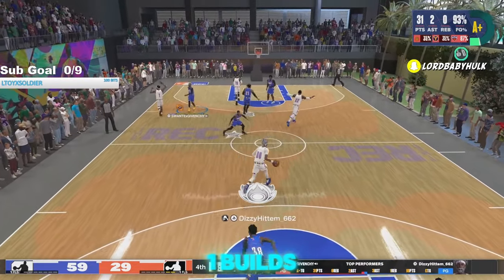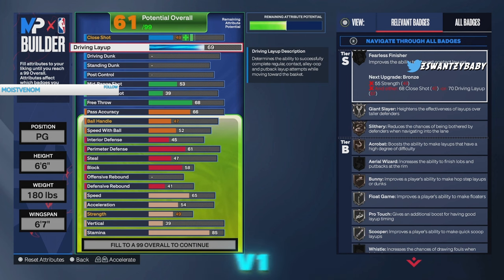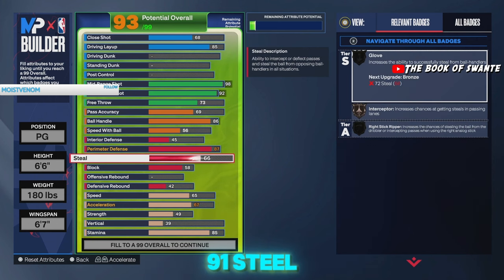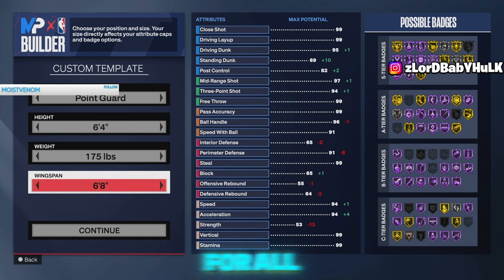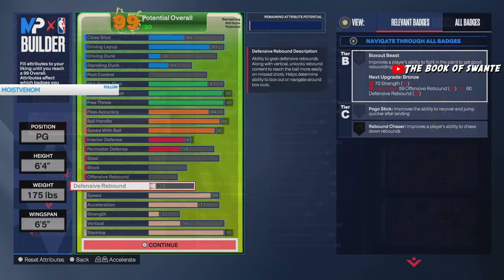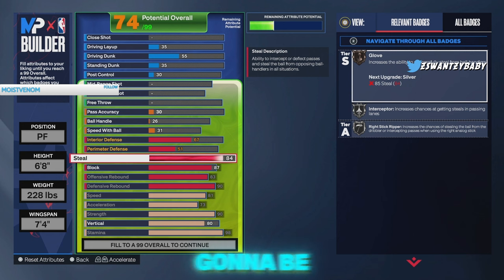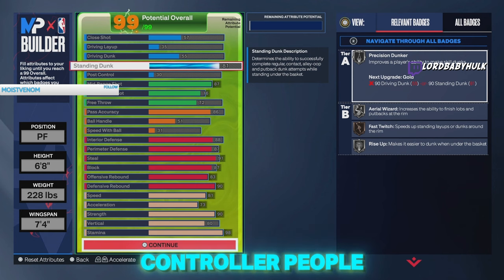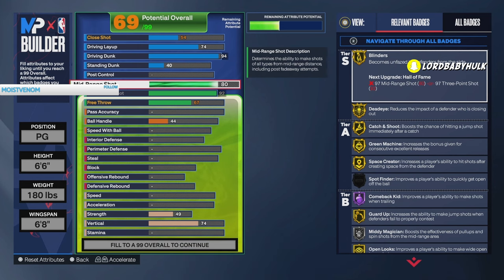SHOCKING TOP 7 BEST BUILDS in NBA2K24! MOST OVERPOWERED BUILDS on NBA 2K24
SHOCKING SEASON 7 TOP 7 BEST BUILDS in NBA 2K24 ! MOST OVERPOWERED BUILDS on NBA2K24

Chapters
0:00 intro
1:19 - 4:37 6'6 2-way all around sharp guard build 2k24
4:38 - 6:49 6'4 small guard that can shoot from half & lay up cheese build 2k24
6:50 - 9:48 6'8 stage popper build 2k24
9:49 - 12:12 meta 6'6 build 2k24
12:13 - 13:48 6'6 all around layup guard build 2k24
13:49 - 15:13 6'6 2 way lockdown iso guard build 2k24
15:14 - 18:23 best lockdown build in nba 2k24